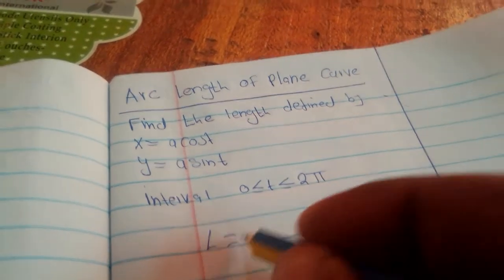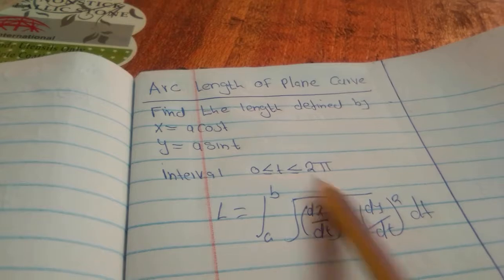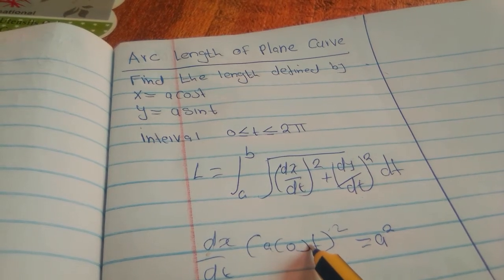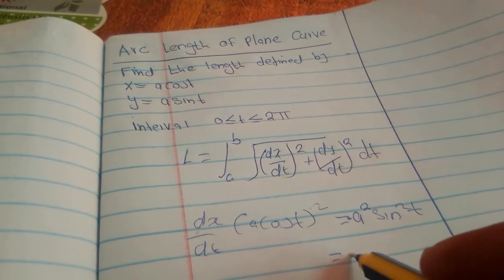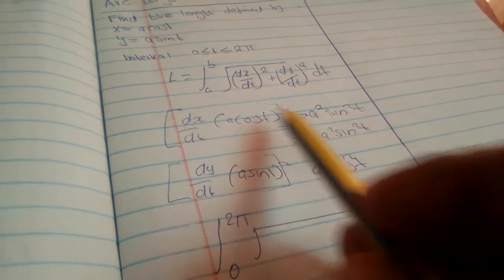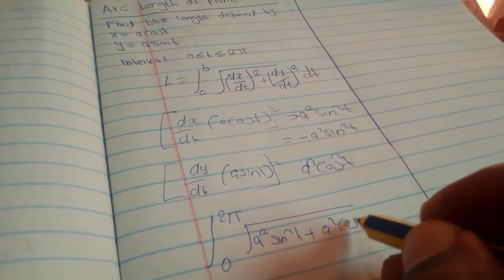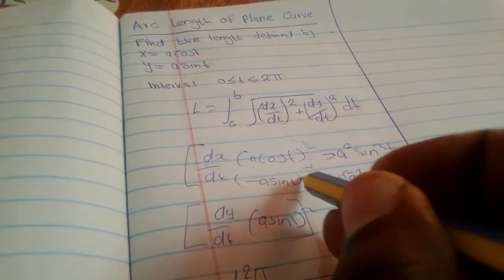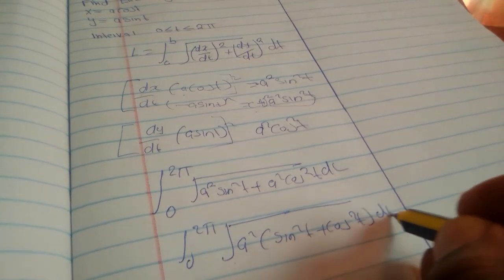Arc length of plane curve lecture 1